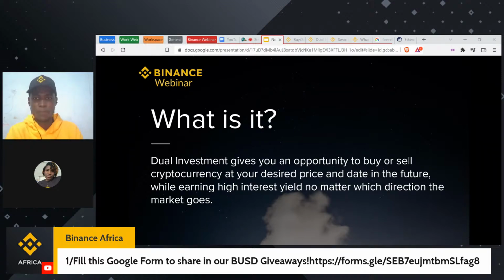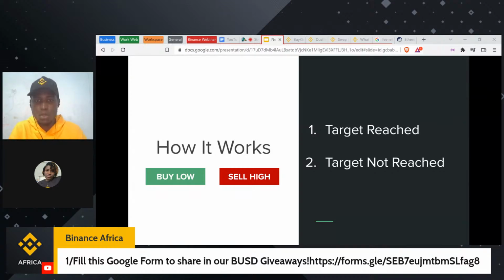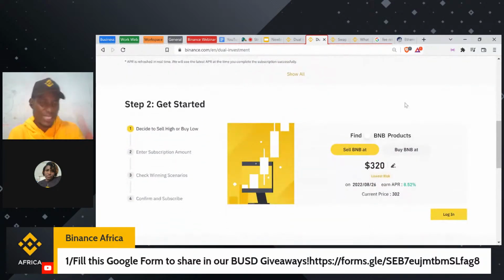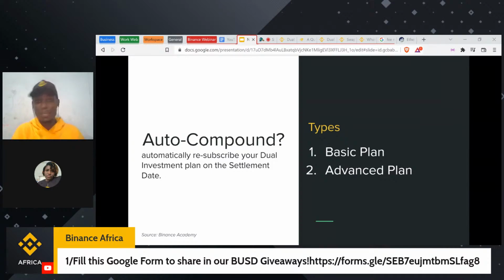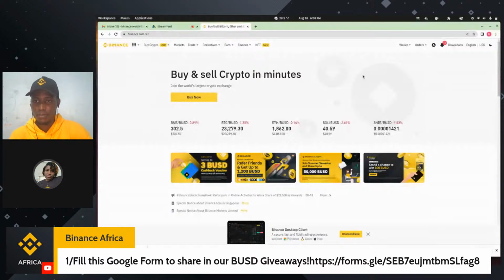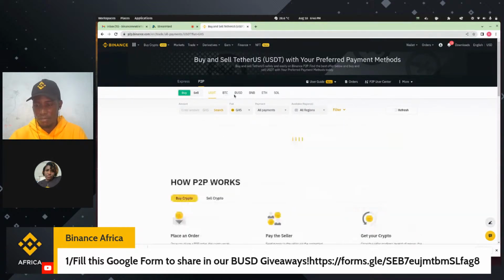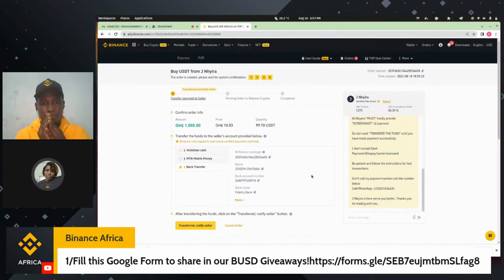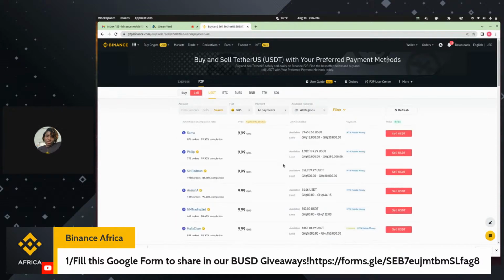WEST AFRICA NEWBIE WALKTHROUGH